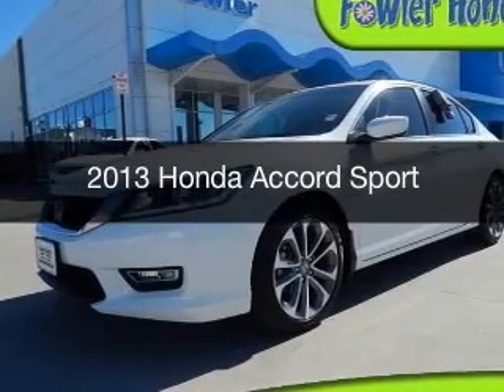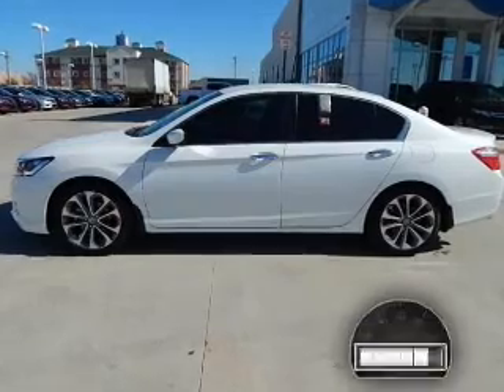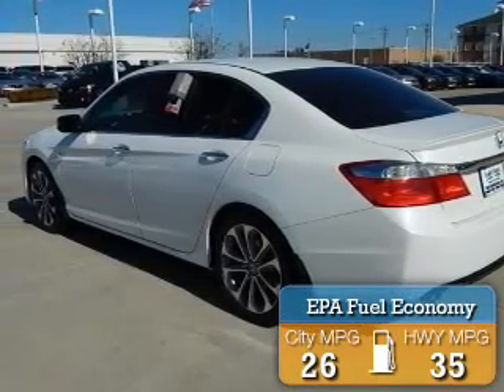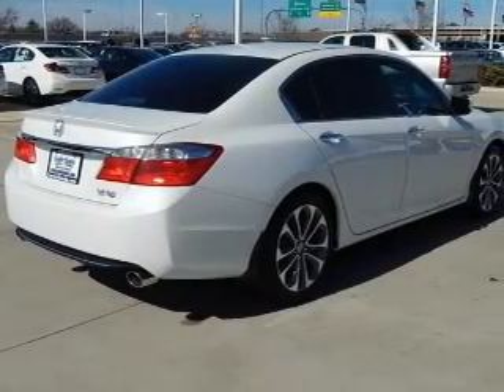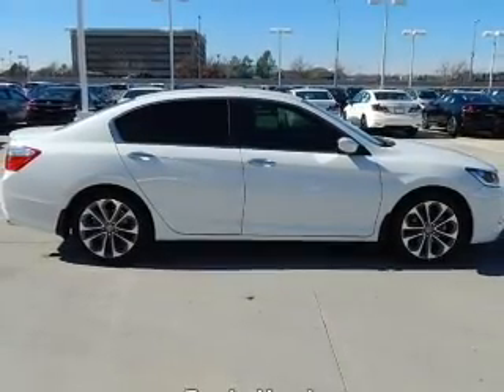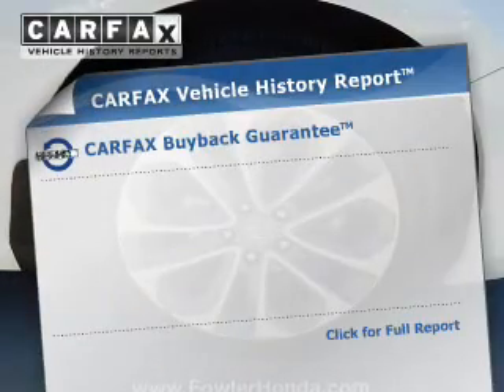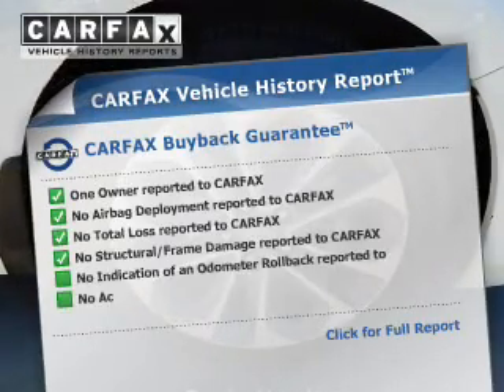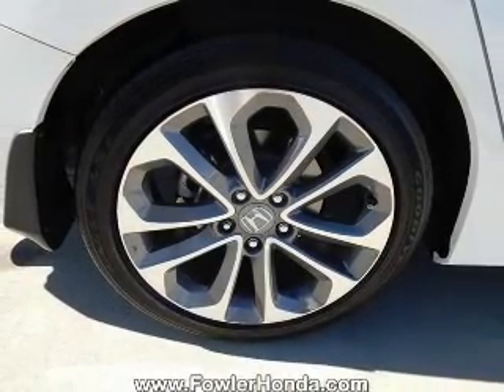2013 Honda Accord - Norman OK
Year: 2013
Make: Honda
Model: Accord
Trim: Sport
Engine: 2.4 liter inline 4 cylinder 16 valve
Transmission: Automatic CVT
Color: White Orchid Pearl
Mileage: 31445
Address:
955 Interstate Dr.